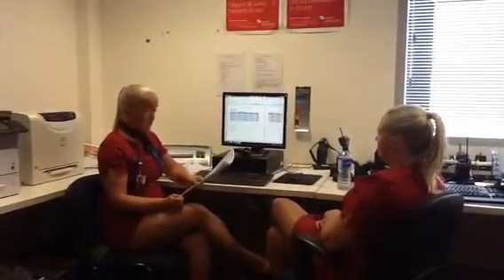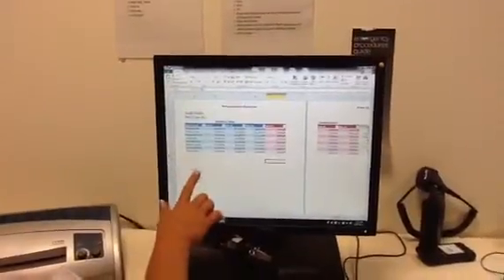Meeting with a Sue Victoria from Breeze Appliances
By Jodie Breedon